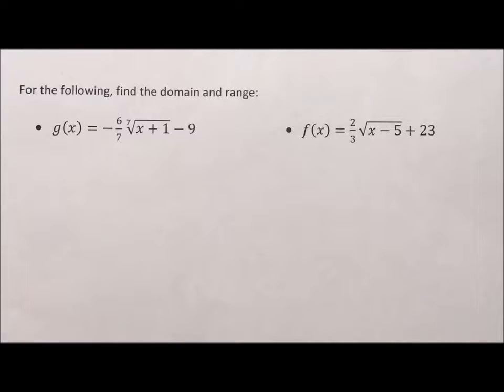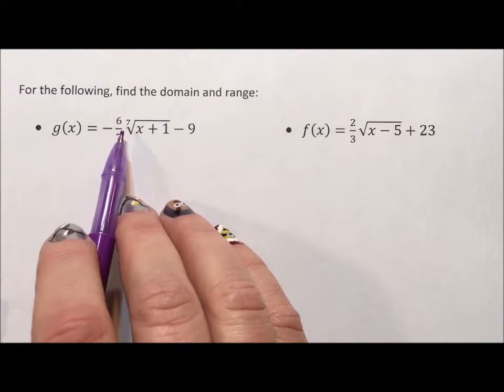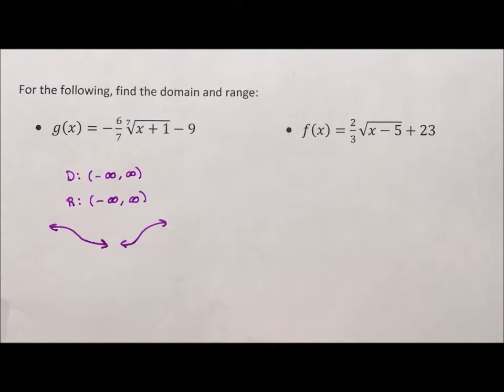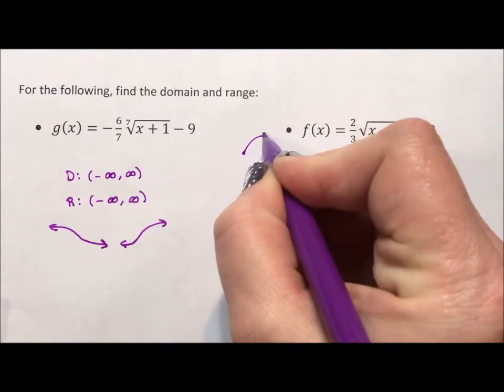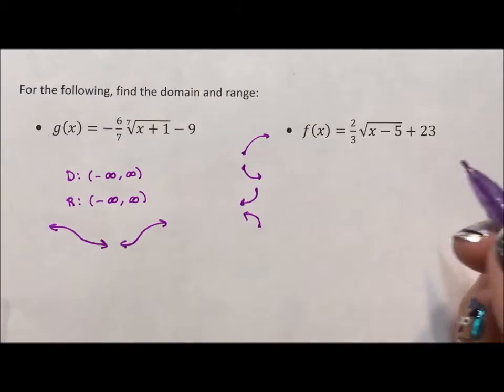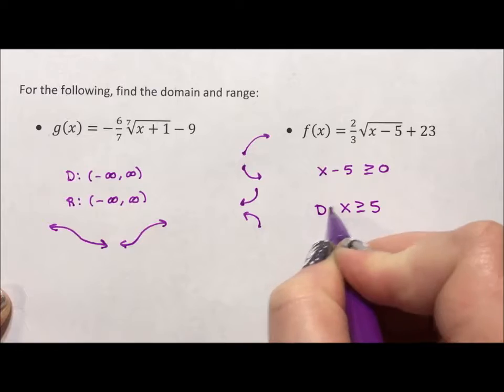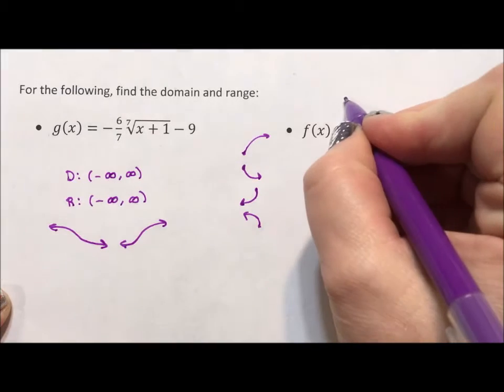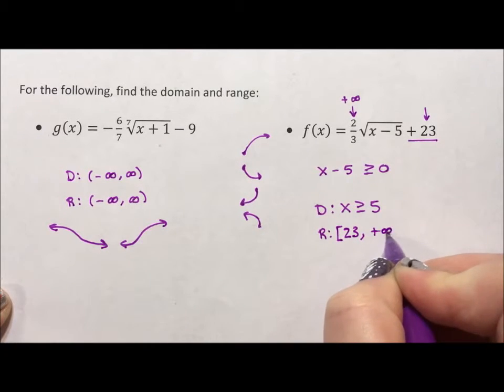Radical Function - Domain and Range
This video shows two examples of finding the domain and range of a radical function. It shows the difference of the domain and range in even versus odd rooted radicals.